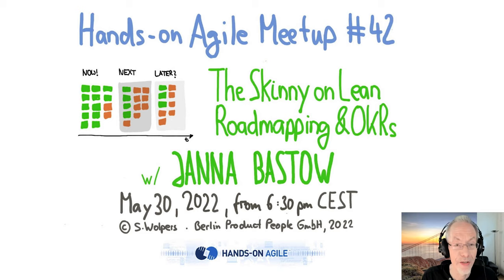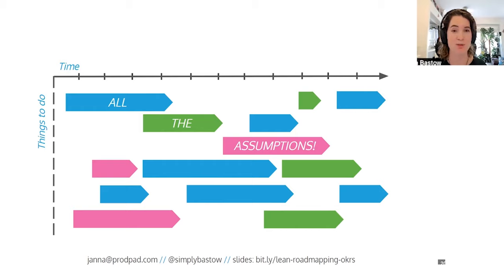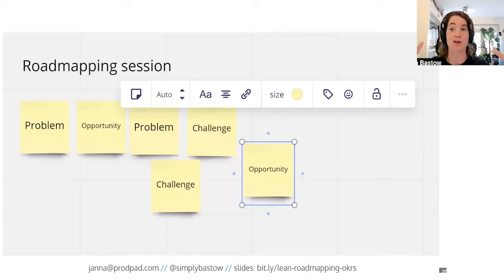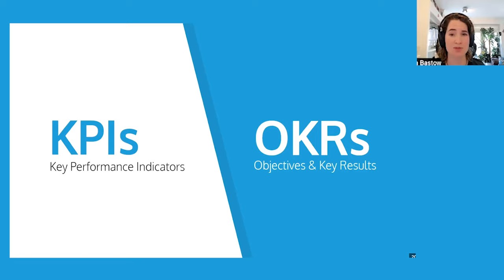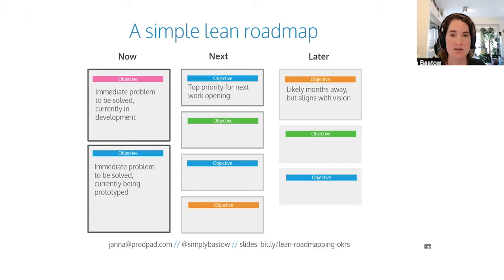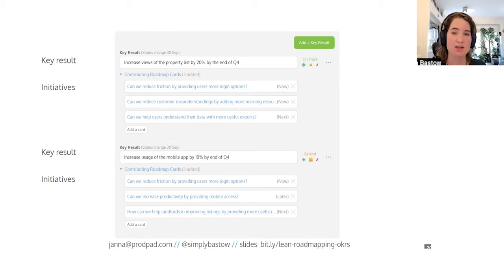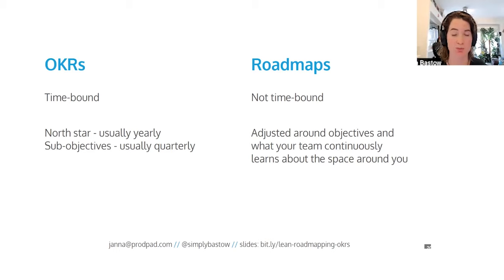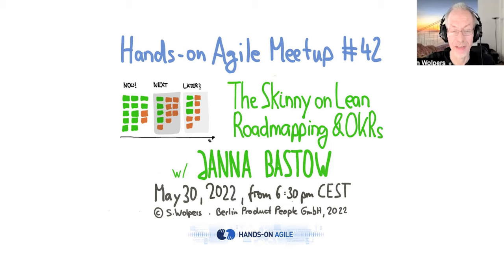Janna Bastow: Lean Roadmapping and OKRs — Hands-on Agile 42:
I. ABSTRACT

SPEAKER: Janna Bastow

YOUR HOST: Stefan Wolpers

II. LEAN ROADMAPPING AND OKRS

Janna’s talk looks at modern roadmapping best practices, including where lean roadmapping came from and how to put it to use in your organization. It covers practical tips on how to move away from old school feature and date driven roadmaps, and how to move your team on to a leaner, more objective-focused track of product management using OKRs (Objectives and Key Results).

II. MEET JANNA BASTOW

Janna Bastow the inventor of the Now/Next/Later roadmap, and is co-founder of ProdPad, product management and roadmapping software for product people.

Janna is also co-founder of ProductTank and Mind the Product, the global community of product managers. She often starts and stops conversations with the question: “What problem are you trying to solve?”

III. CONNECT WITH JANNA BASTOW